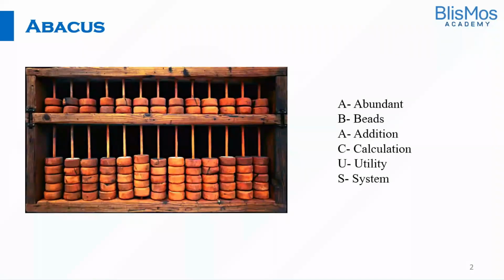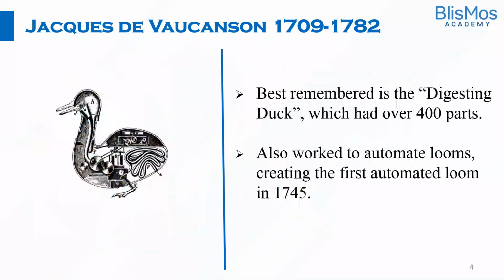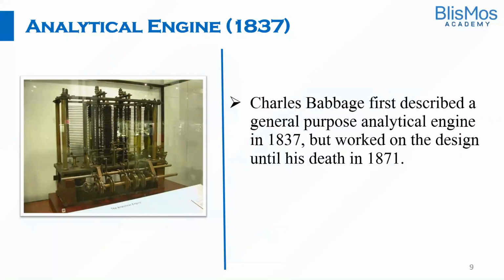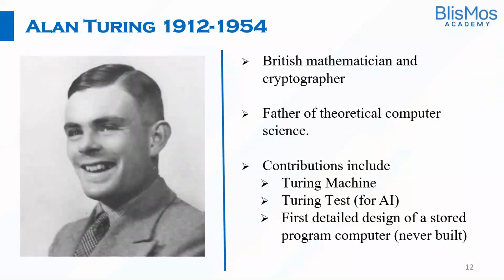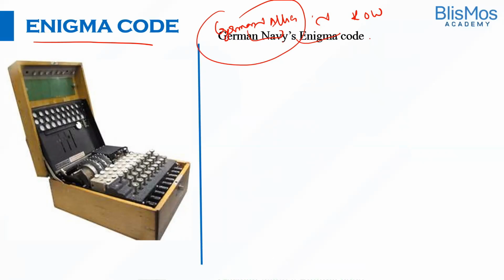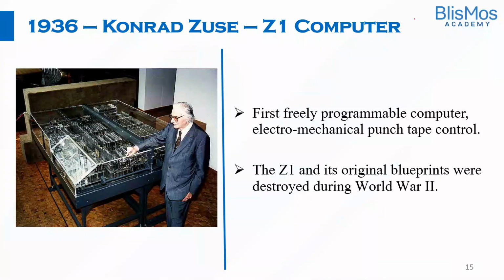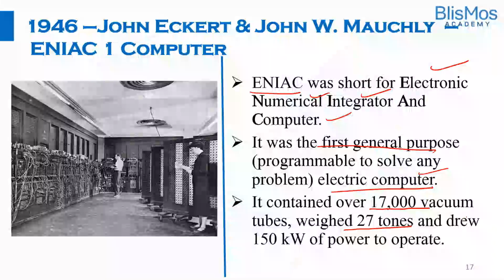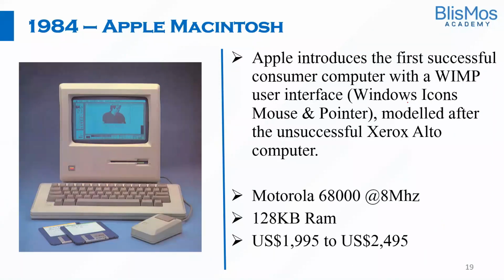2. History of Computer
In this video, we will understand the History of computer

It’s one of the best and simplest tutorials for beginners to learn computer basics.

If you have any questions about Computer and Operating System? Ask us in the comment section below.